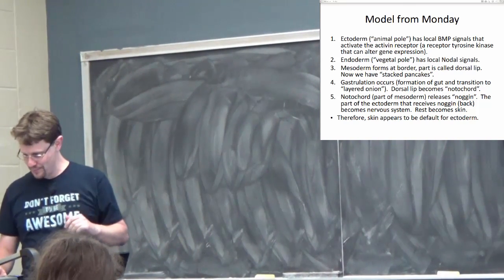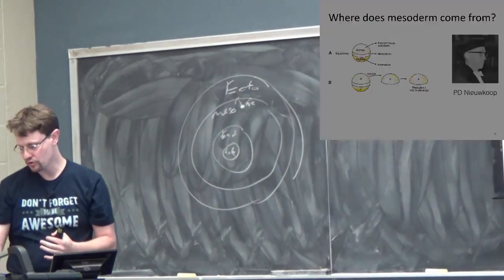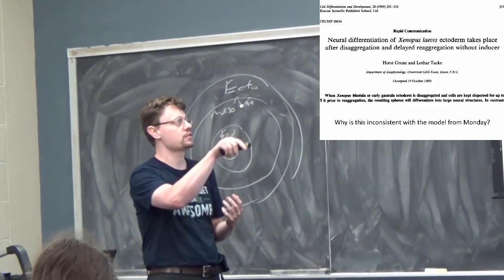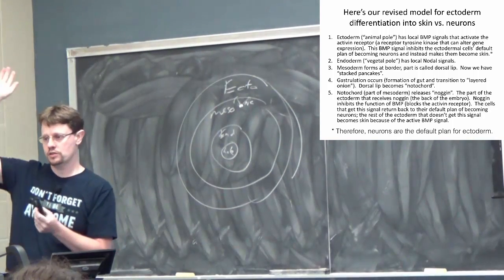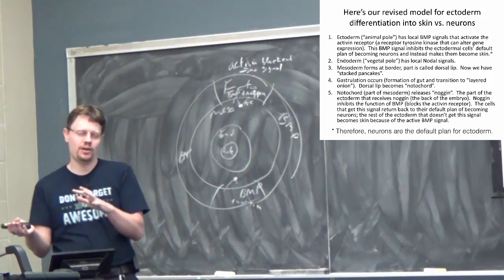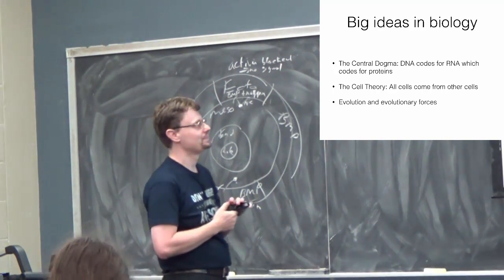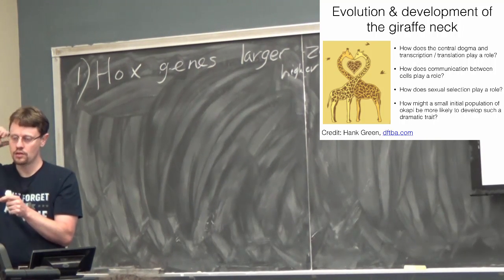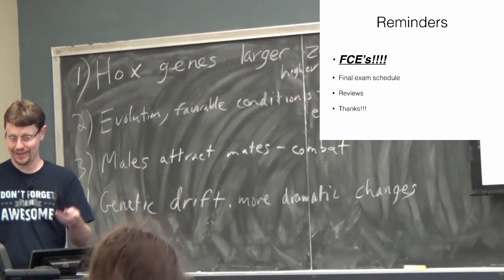03121 8 04 ectoderm and wrap up